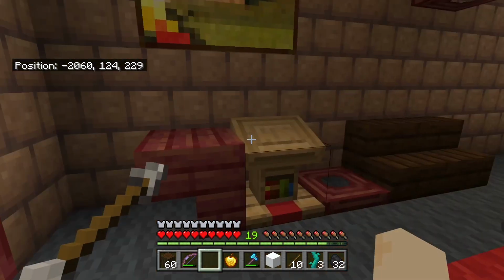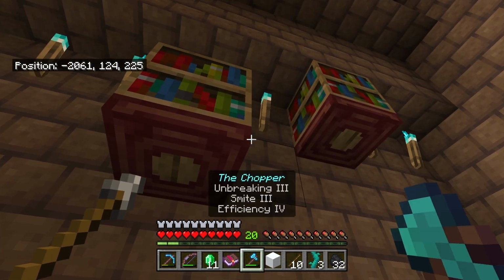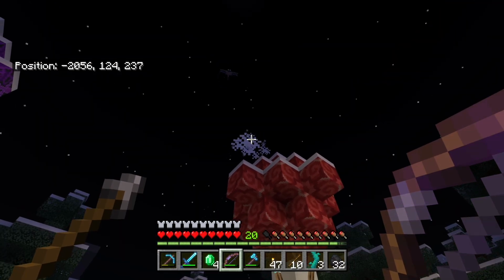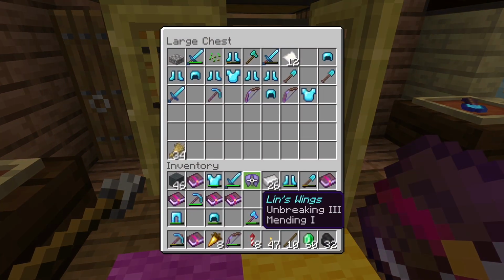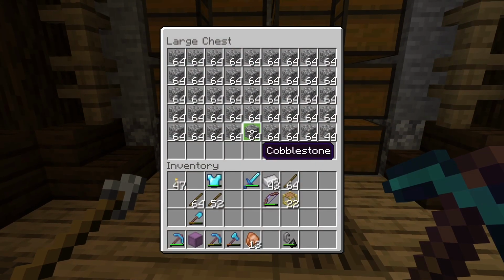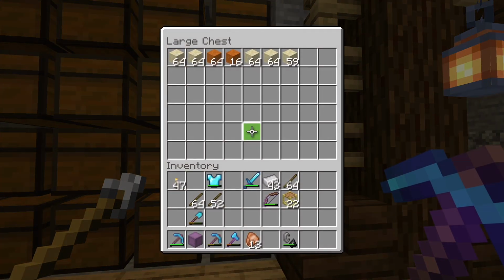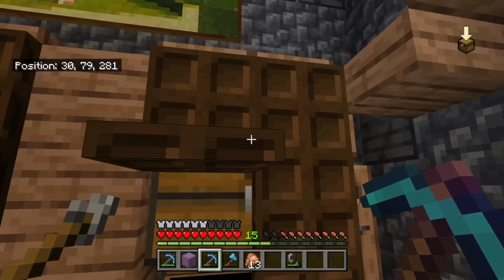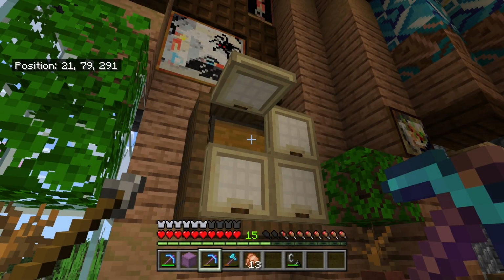A Relaxing Shortplay of me doing some chores!(Minecraft Survival Letsplay Ep.15.5)(Bedrock)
In this episode I take you along with me for some chores I would usually do off camera, testing out a relaxing editing style! Mostly just a check-in since it’s been a while!

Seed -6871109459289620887